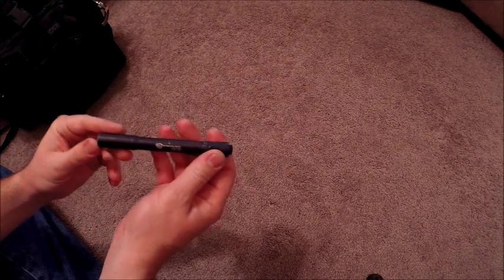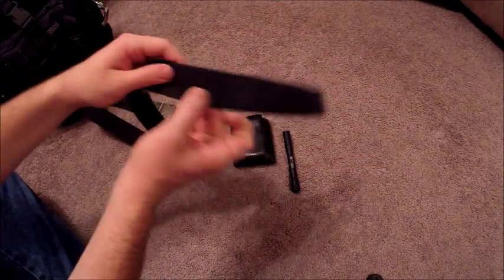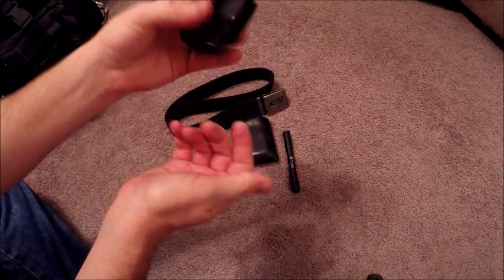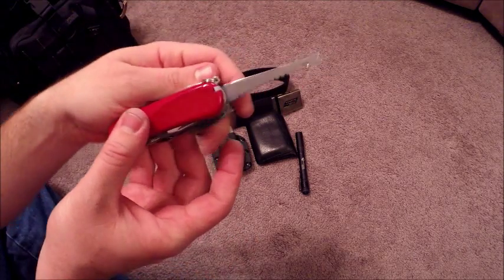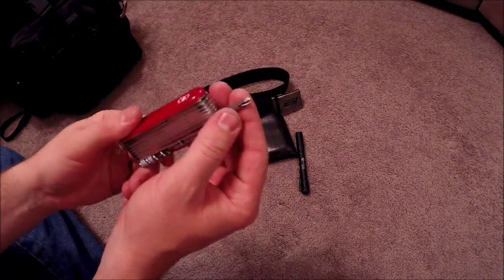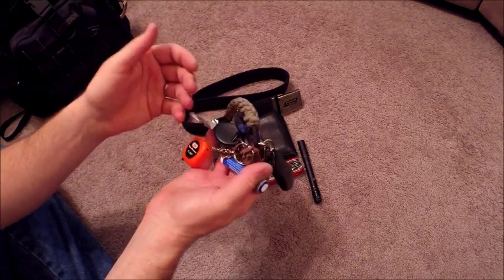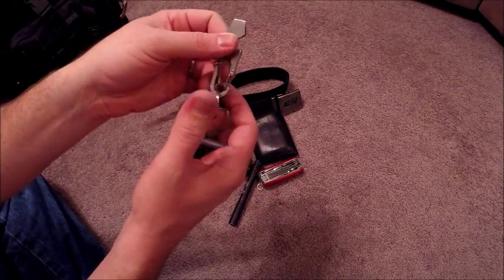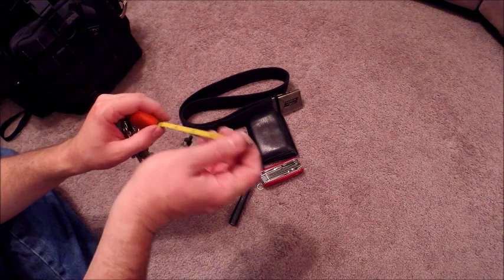EDC Pocket Dump #1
A look at what I carry with me every day, plus a mini review on the Swiss Army Victorinox Evolution 28.